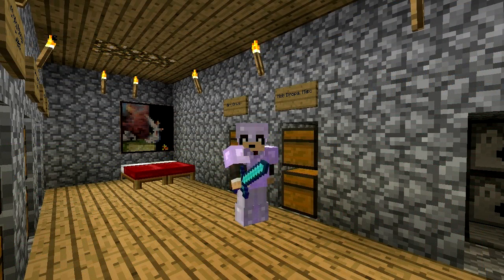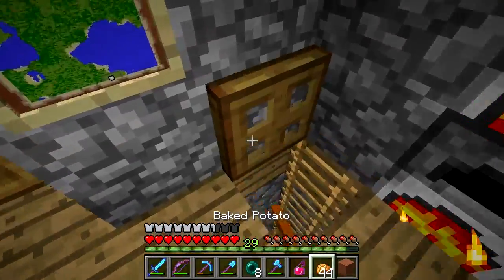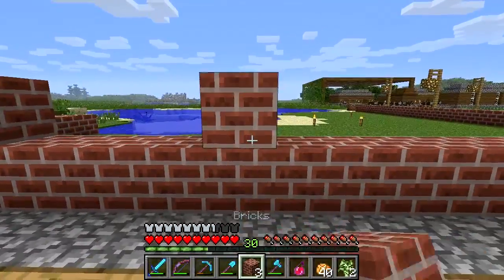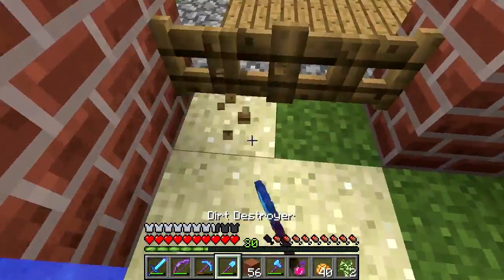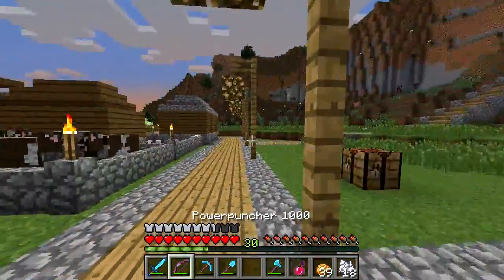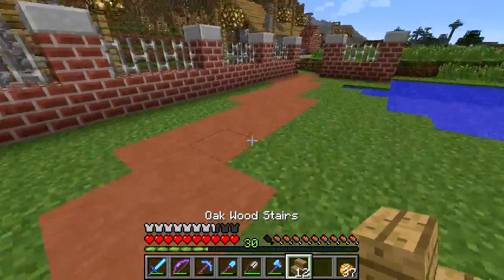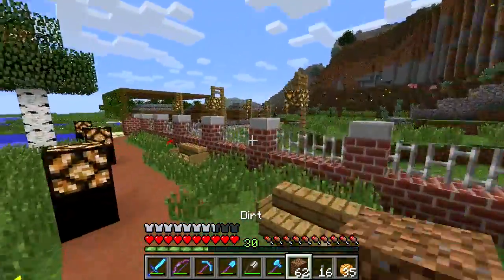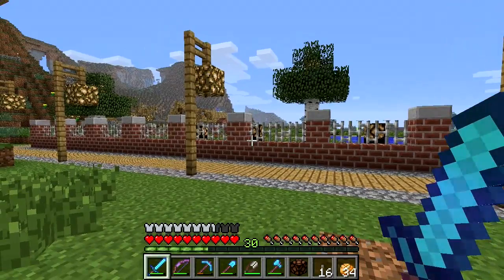Minecraft Tutorials: E78 - Hardened Clay (Tutorials Season II) (M474)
Welcome to my tutorial series, this video series is based around how to survive in Minecraft. Firstly we will begin a new world. Then when we have some of the basic tools and resources we need, how to thrive and some fun things to do in Minecraft. Follow me through this journey and hopefully you will learn some new things.

In this episode you will learn:

- How to craft Hardened Clay
- How to build a simple clay park

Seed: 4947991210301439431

The musical track playing in the intro and outro is called "Nothing Broken" and was created by Kevin MacLeod, all rights go to him, the music track is generally available under the Creative Commons Licence Version 3.0. A link to explain this can be found below, if you want to use this track, check out his website below and make sure to give credit!

Thumbnail and Video Font is Minecrafter 3, this is a freely available font for anyone to download